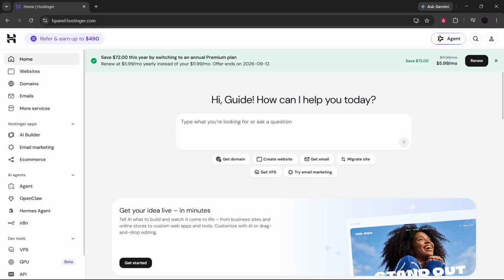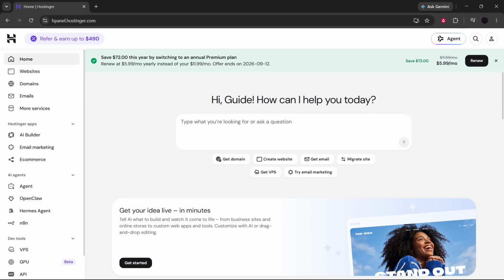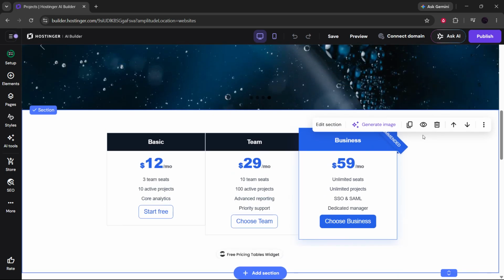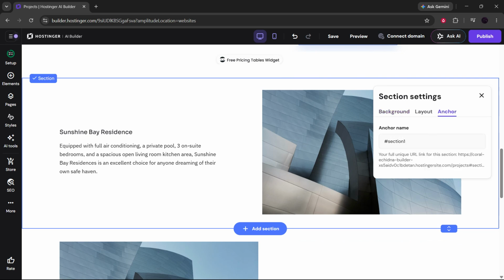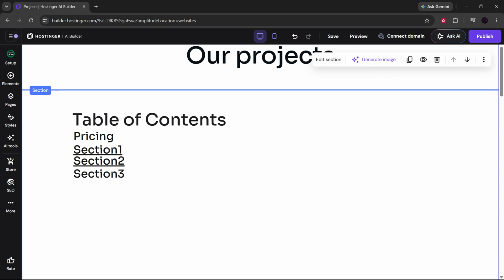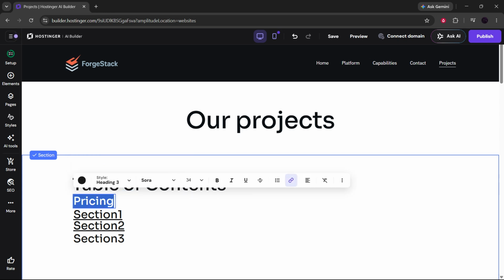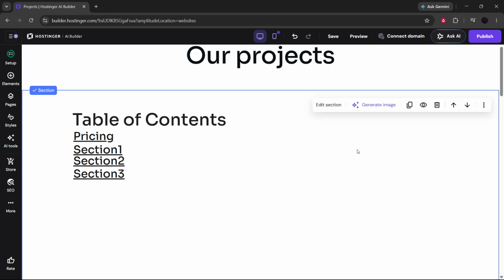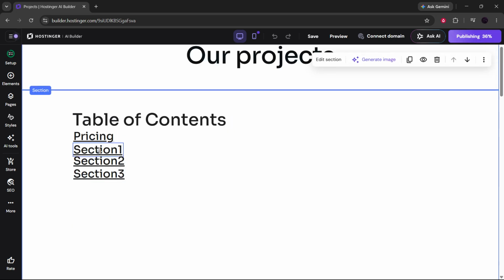How To Create A Table Of Contents In Hostinger Website Builder (Easy Guide)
Learn how to create a clickable table of contents in Hostinger Website Builder using section anchors, text links, and a simple step-by-step setup. This tutorial shows you how to make your pages easier to navigate and more user-friendly.

🕚Timestamps:
0:00 Introduction
0:25 Open Hostinger Website Builder
0:48 Add Anchor IDs To Sections
1:28 Insert The Table Of Contents Text Box
1:58 Link Each Item To Its Section
2:38 Test, Save, And Publish

✍️What You'll Learn In This Video:
• How To Create Anchor IDs For Website Sections
• How To Add A Table Of Contents Text Box In Hostinger
• How To Link Text Items To Section Anchors
• How To Build A Clickable Navigation List
• How To Publish An Interactive Table Of Contents

💡Pro Tips:
• Use short, lowercase anchor names for cleaner links.
• Place your table of contents near the top for better usability.
• Keep the text list simple and consistent with your page design.
• Always test each link before publishing.
• Use table of contents sections on long pages to improve readability.

hostinger, hostinger website builder, table of contents, website builder tutorial, anchor links, section anchors, web design, how to, tutorial, beginner guide, hostinger tutorial, website navigation, clickable table of contents, html anchors, website tips